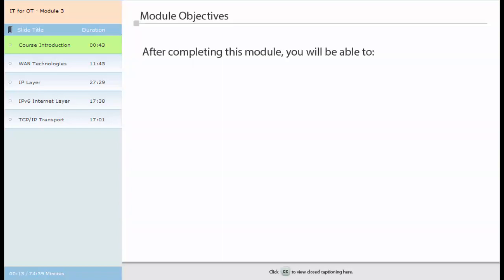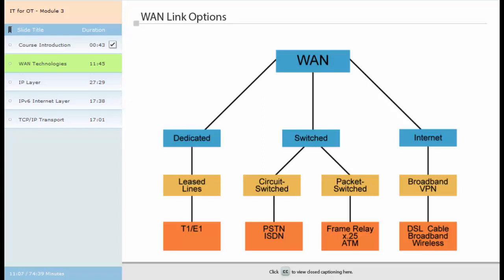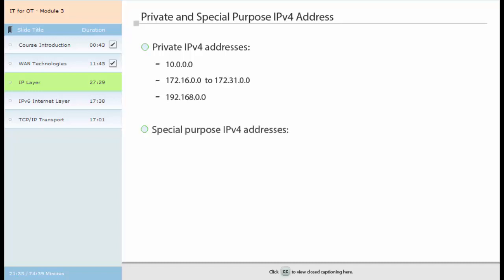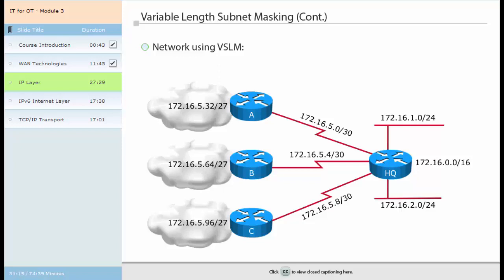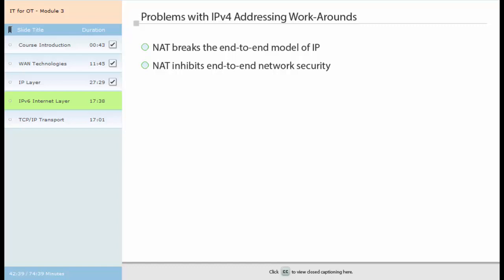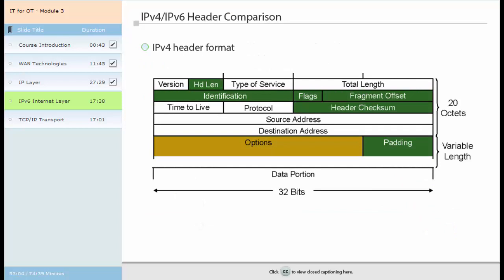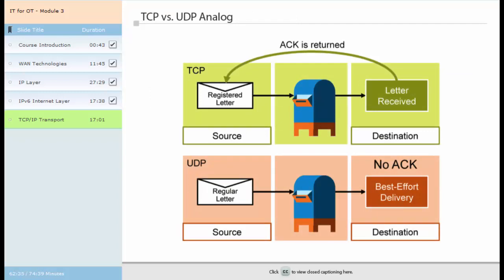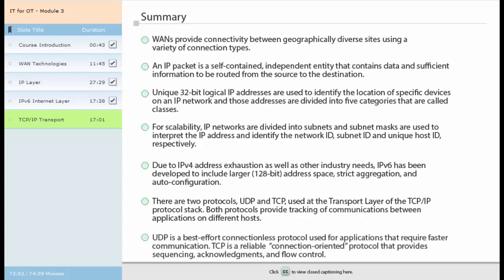IT Module 3 - TCP/IP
Networking Fundamentals for Industrial Control Systems